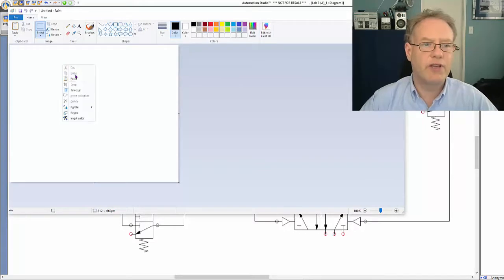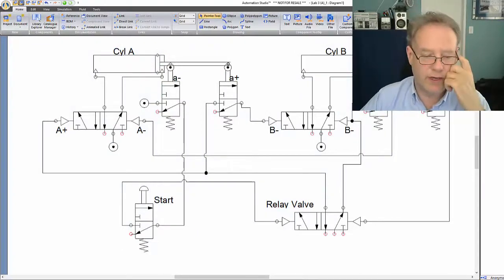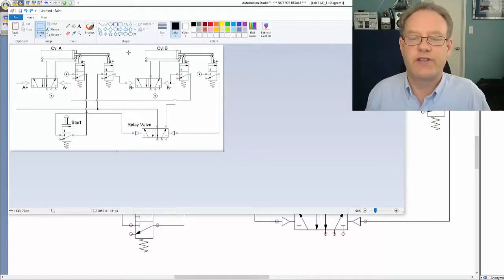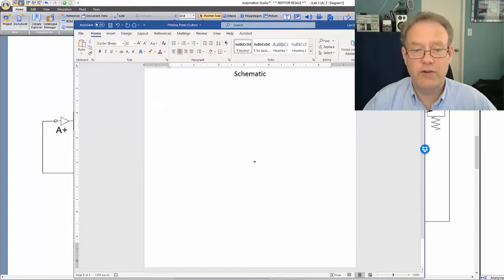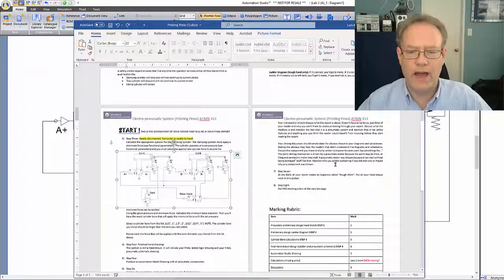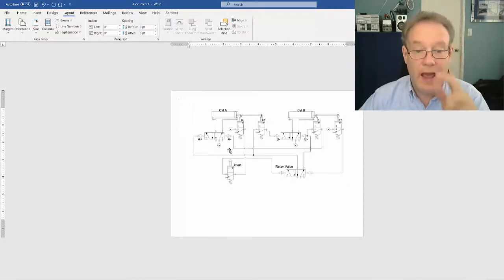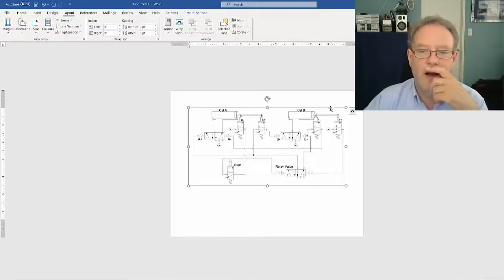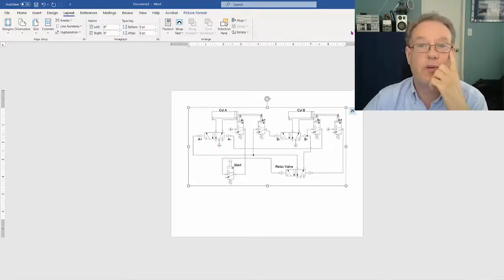Exporting Automation Studio Image to Word, Draw, PDF